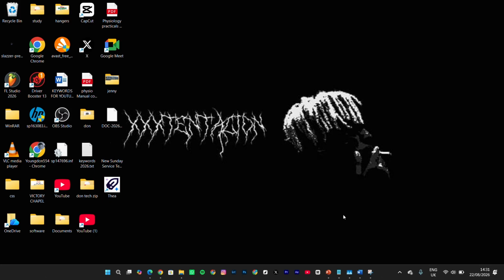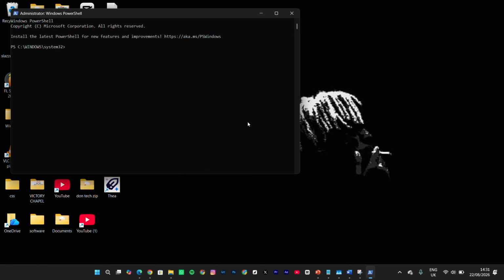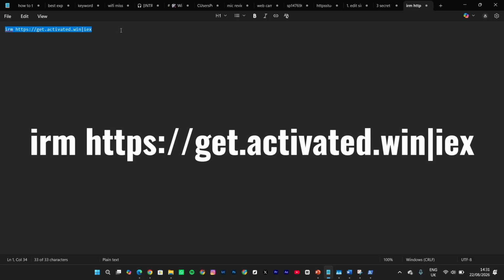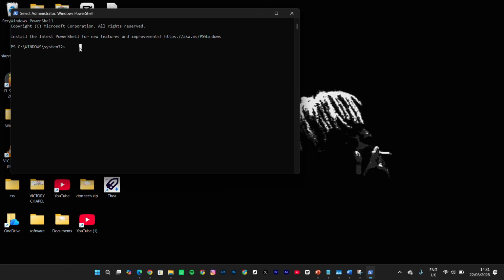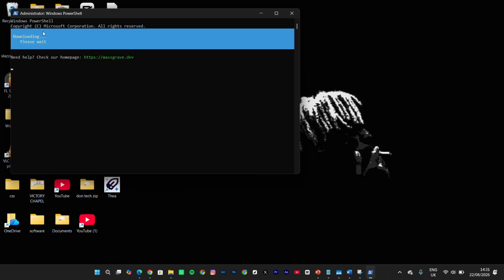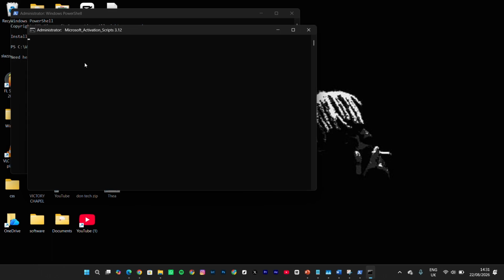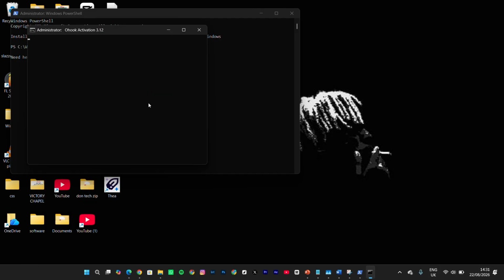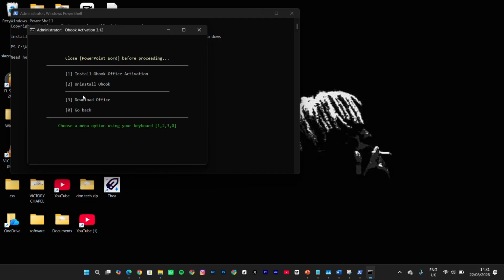How to activate Microsoft office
Looking for a way to get Microsoft Office for free? In this quick 1-minute tutorial, I'll show you how to download, install, and activate full versions of Microsoft Office (including Word, Excel, and PowerPoint) completely free on your PC or laptop.

Stop paying for expensive monthly Office 365 subscriptions. This method works perfectly for Office 2024, 2021, and older versions on both Windows 10 and Windows 11. Follow along to unlock all premium features and edit your documents instantly without any product key errors!

💬 Dropping a COMMENT helps the channel grow—let me know if it worked for you!

🔍 Search Terms / Keywords Covered:
how to get microsoft office for free, free microsoft office 2024, download word and excel free, microsoft office 365 free crack, activate microsoft office permanent, free office apps windows 11, how to get word for free, microsoft office tutorial, office full version free.